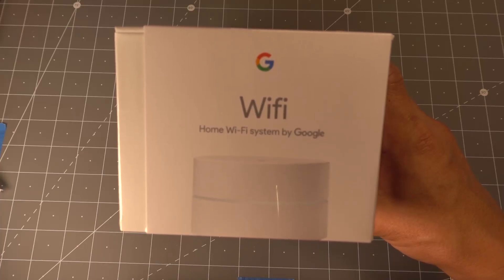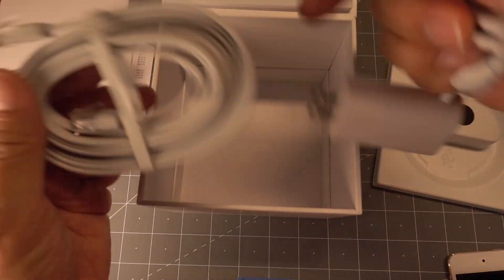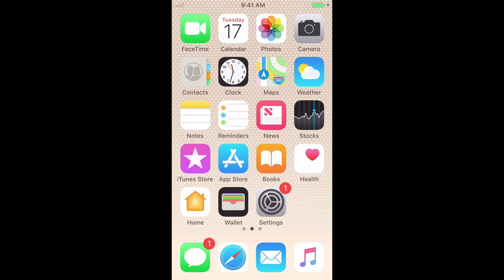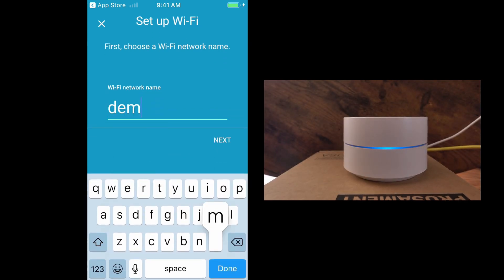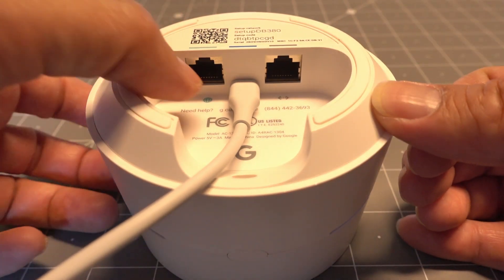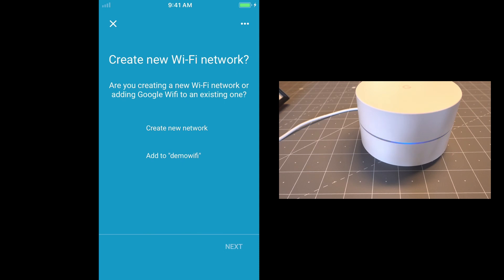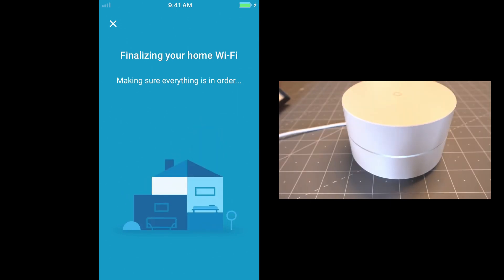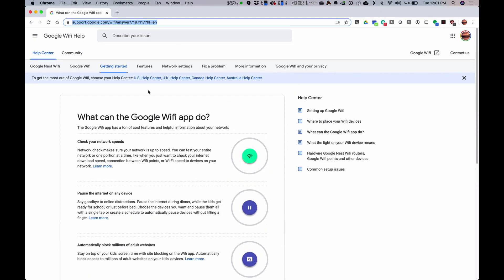Hawaiian Telcom - Whole Home WiFi setup - Google Version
In this video we'll go over all the steps you'll need to perform during the installation of Hawaiian Telcom's "Whole Home WiFi" product - the Google Edition.

Here are the quick access links:

Unboxing:  00:34
Setting up the first Google WAP in the home: 2:53
Installing the Google WiFi app and creating the network:  3:55
Adding an "extender" google WAP: 8:06

If you need more information, here's the link to Google's own Google WiFi Documents:

Jay Garces
Access Architecture
Hawaiian Telcom